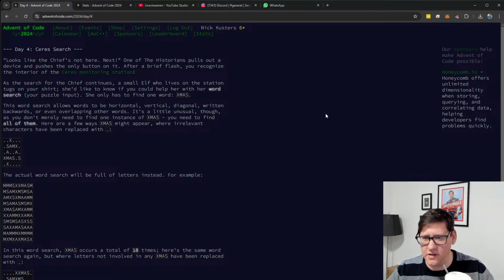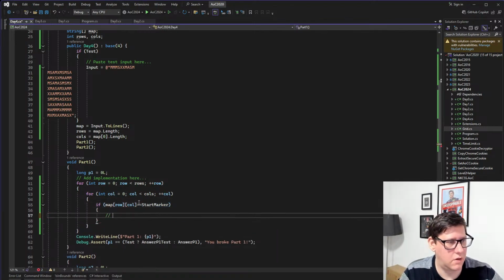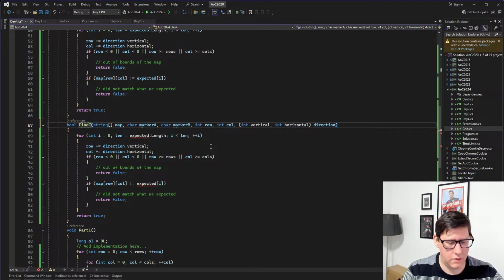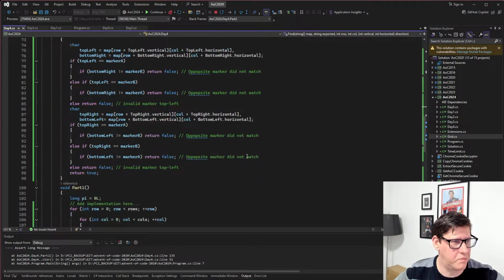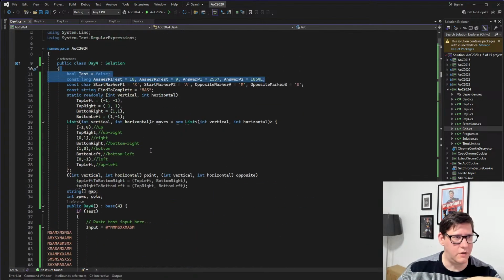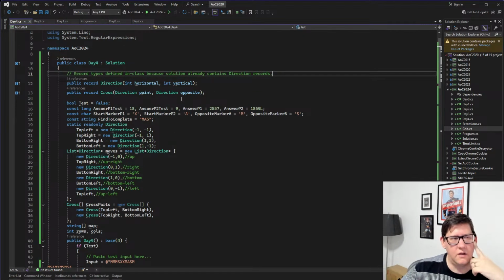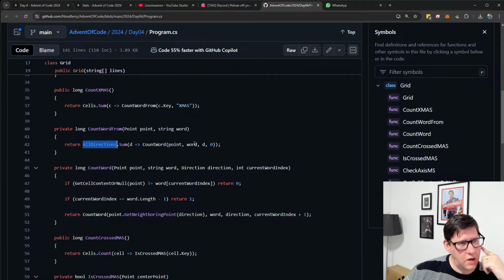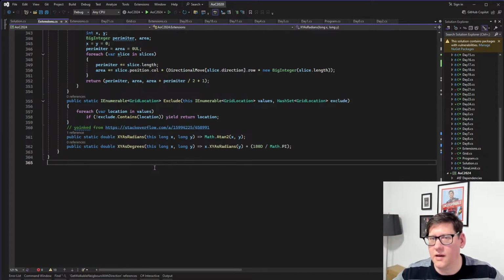Advent of Code 2024 - Day 4 - Ceres Search [C#]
Code post to reddit after the stream